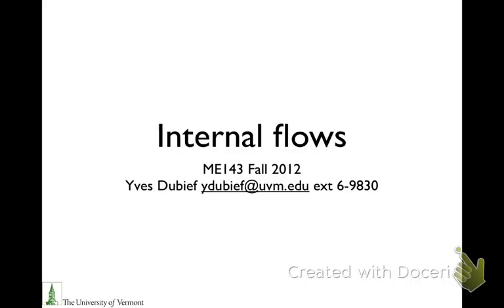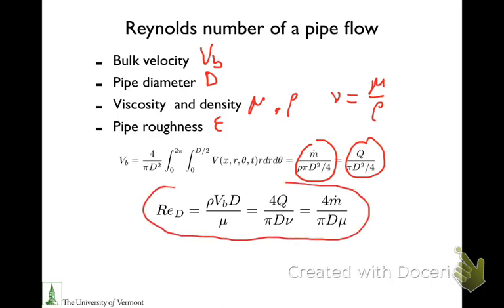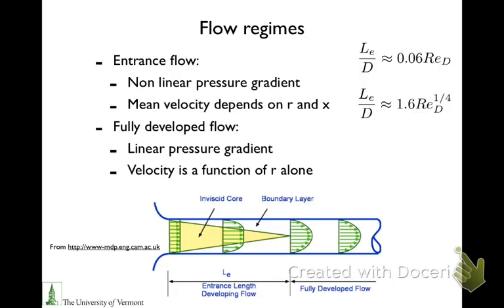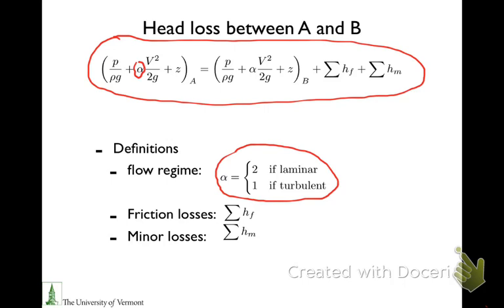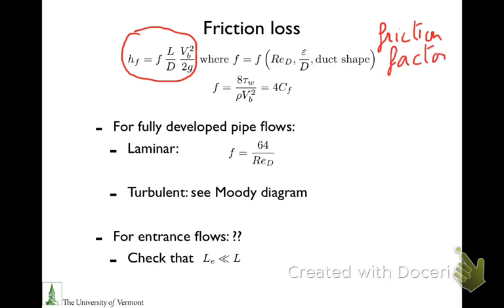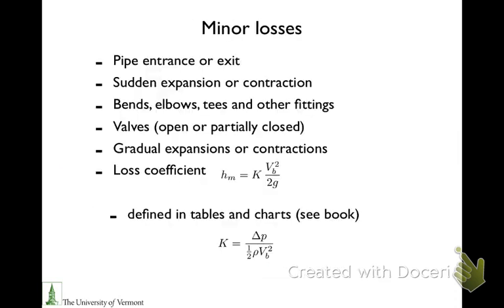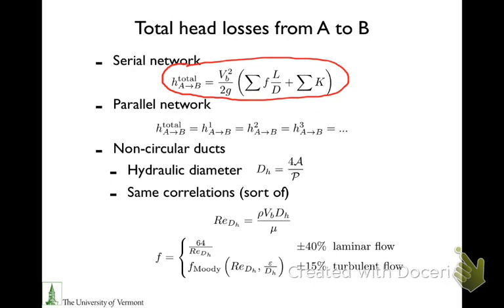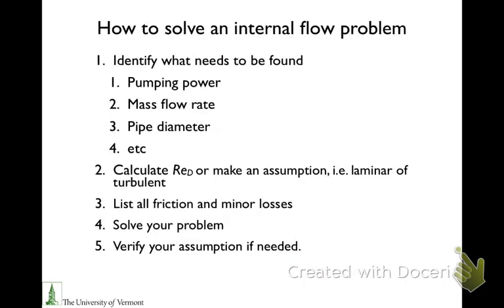ME143 Chap 6